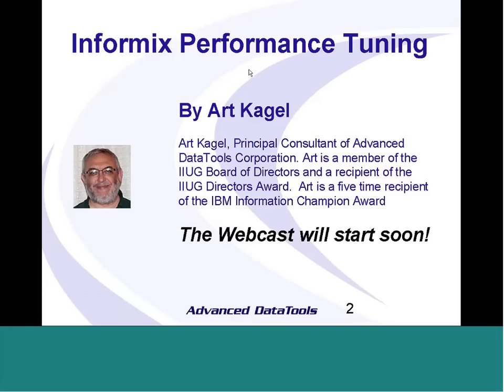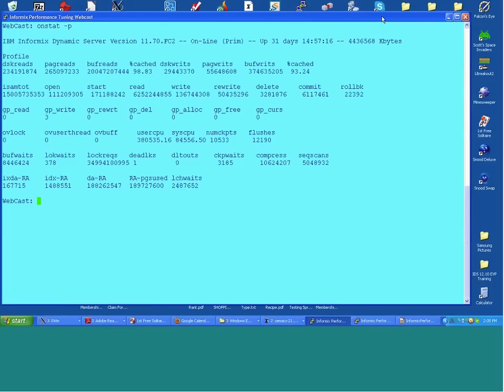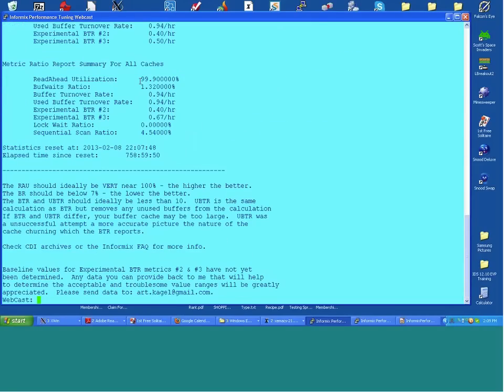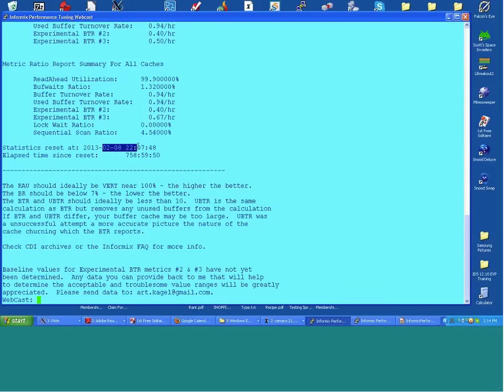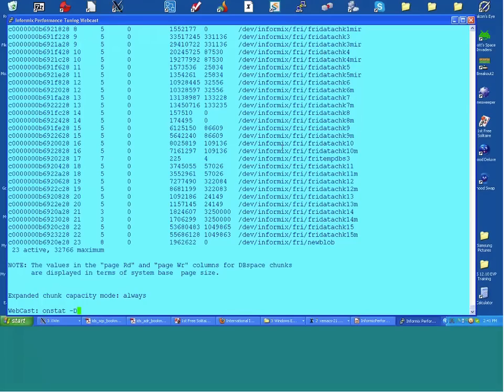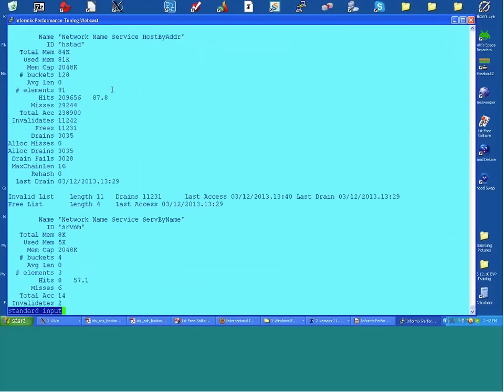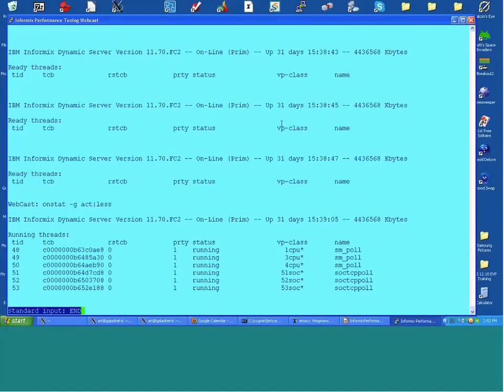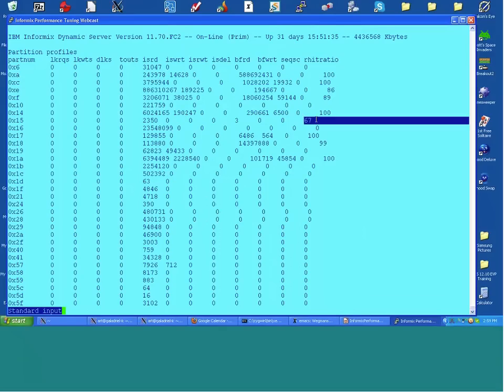Informix Performance Tuning Webcast on March 12, 2013 by Art Kagel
Art will go through the steps one takes to determine the health of the server and start Informix Database Performance Tuning:
-  Overall Performance
- IO Performance
- Tablespace Performance
- Memory Performance
- Virtual Processor Performance
- OS Performance
- Caches